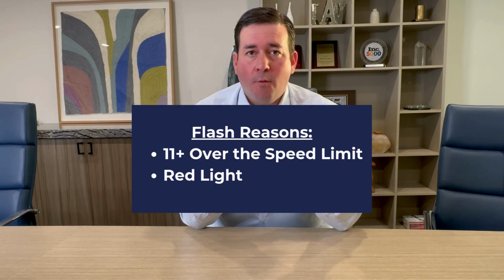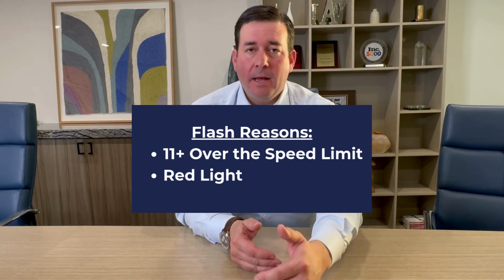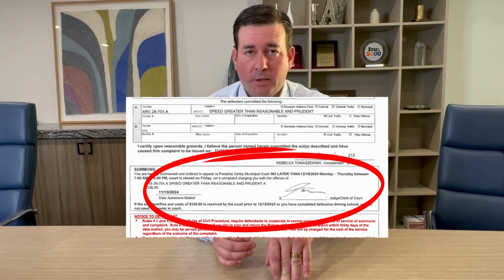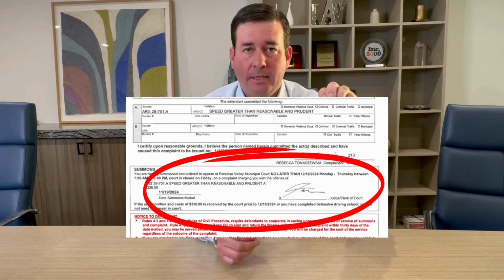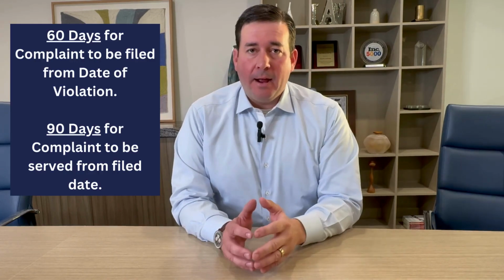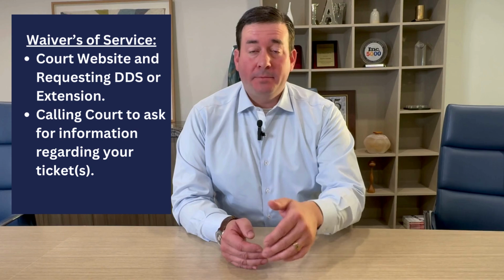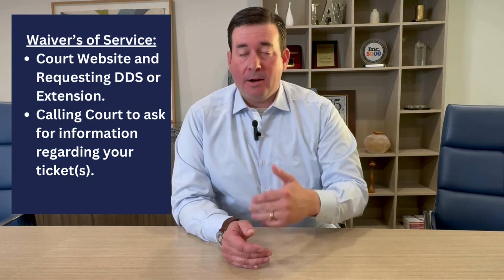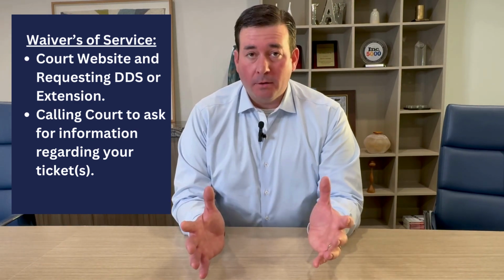Quick Action Guide: Photo Radar in Arizona - R&R Law Group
R&R Law Group | Arizona Criminal Defense Law Firm | Providing SAFETY • CLARITY • HOPE

Welcome to R&R Law Group - Criminal Defense Lawyers

At R&R Law Group, we are dedicated to defending your rights and providing expert legal counsel in criminal defense cases.
Our YouTube channel offers valuable insights, legal tips, and
expert advice to help you navigate the complexities of the legal system.
What You Can Expect:
- Legal Advice: Practical tips and guidance on a wide range of criminal defense topics.
-Case Studies: In-depth analyses of real-life cases and their outcomes.
-Legal News: Updates on the latest legal trends, laws, and court rulings.
-Q&A Sessions: Answers to common legal questions and concerns.
-Client Stories: Testimonials and stories from clients we have helped.
Whether you are facing criminal charges, seeking legal advice, or just interested in learning more about the law, our channel is here to support and guide you.

At R&R Law Group, we are committed to protecting your rights and achieving the best possible outcome for your case.